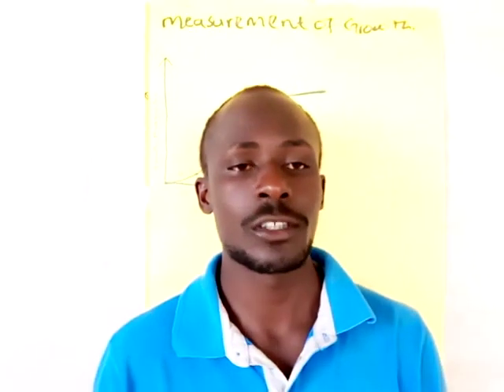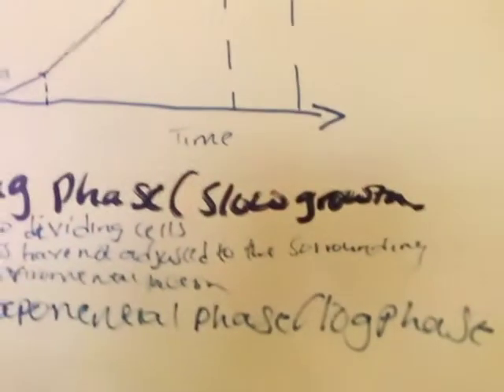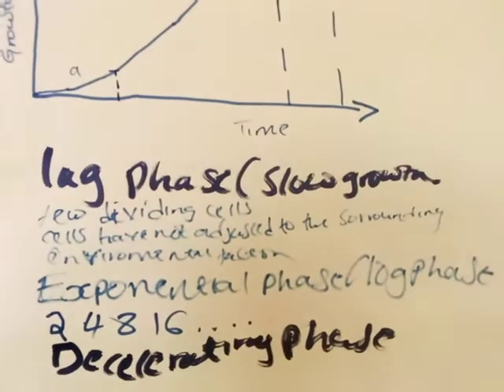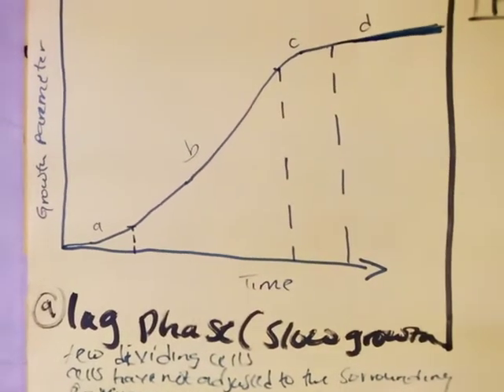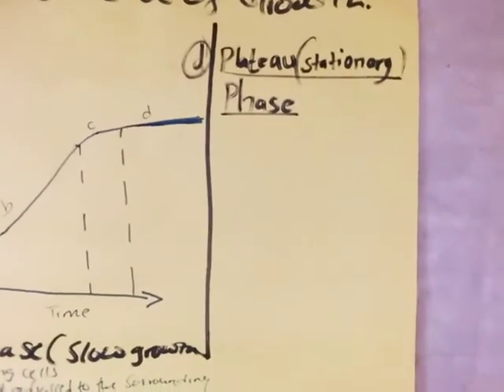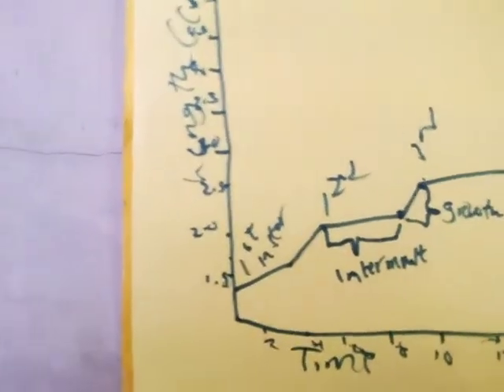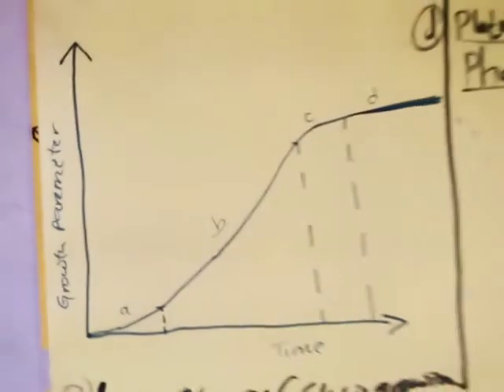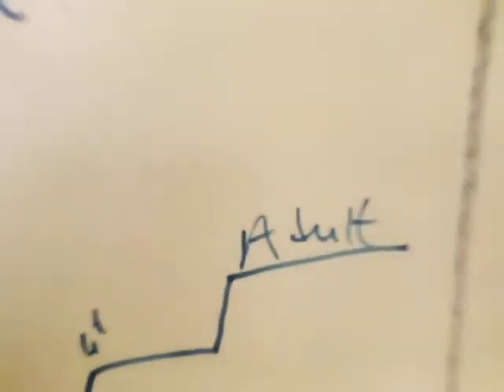Measurement of growth (sigmoid and intermittent growth curve)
Biology form 3